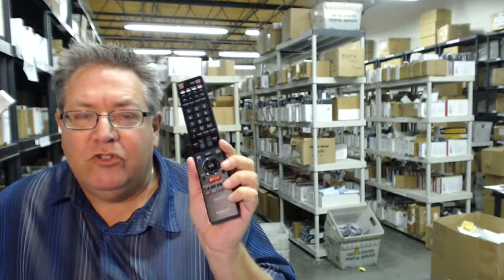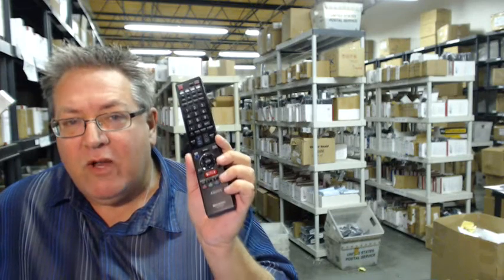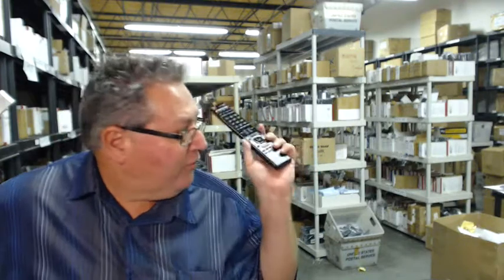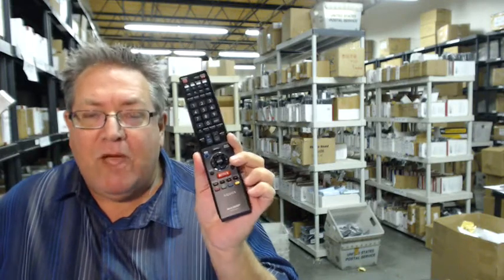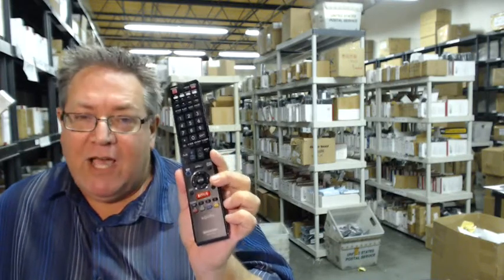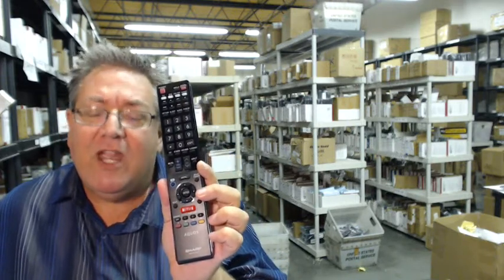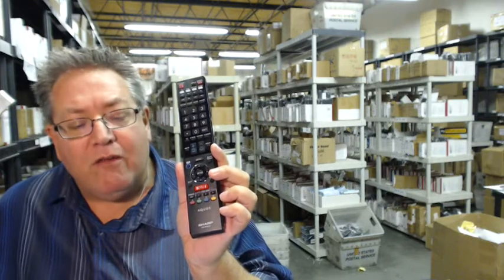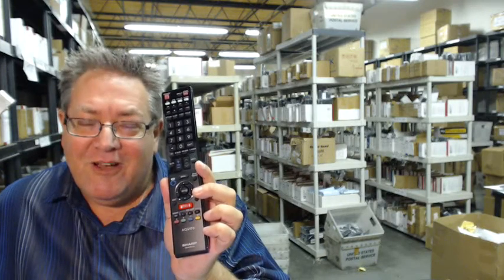Original Sharp GB005WJSA Aquos 3D LED TV Remote Control - $5 Off! - ElectronicAdventure.com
We have all sorts of remotes; visit us to see which ones we have

New Original Sharp GB005WJSA Aquos 3D LED TV Remote Control. Shop with 100% confidence; we have a thirty day no questions asked return policy on all orders in case you are ever dissatisfied with your purchase. We have been distributing remote controls for over 20 years and firmly stand behind our products. Don't be fooled by some of our competitors that sell only universal remotes. Universal remotes are limited in functions because they weren't designed specifically for your device. At electronicadventure, we only sell brand new original remote controls that work just for your unit and will operate all its features.